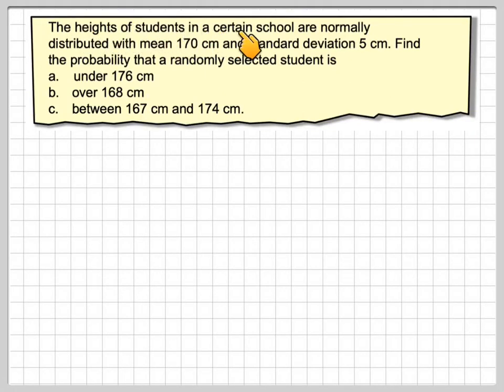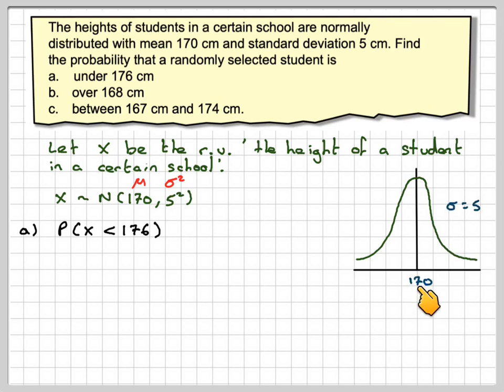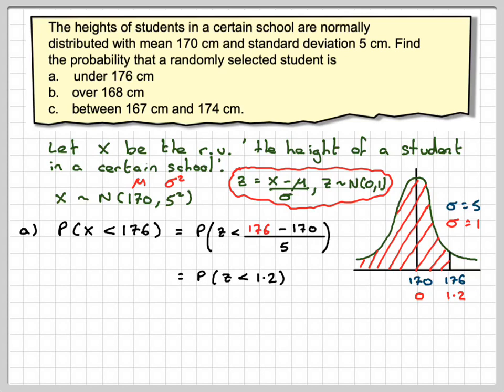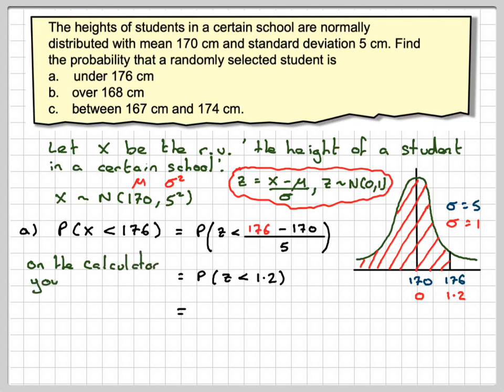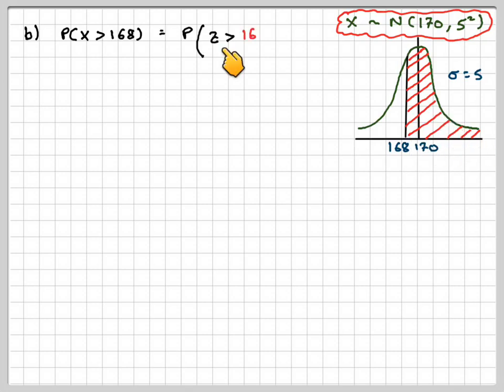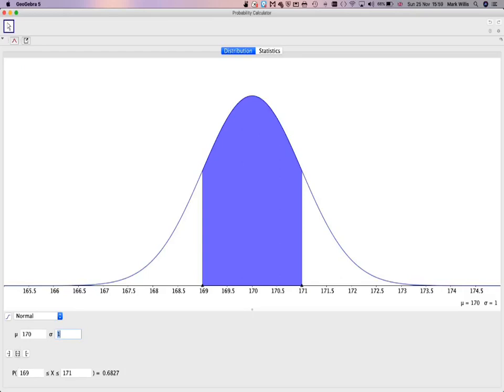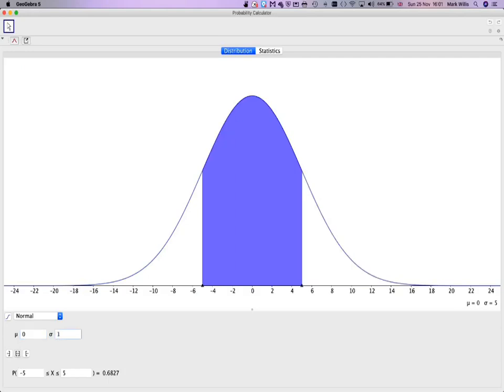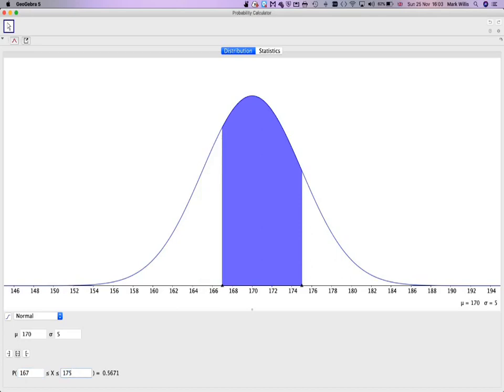Finding probabilities using the normal distribution introduction